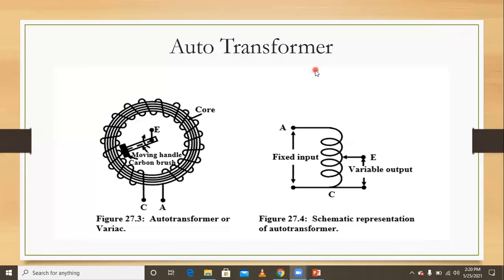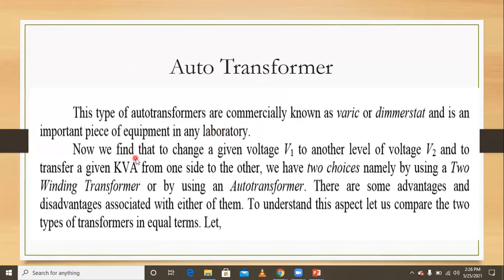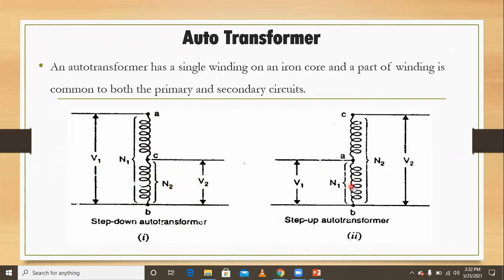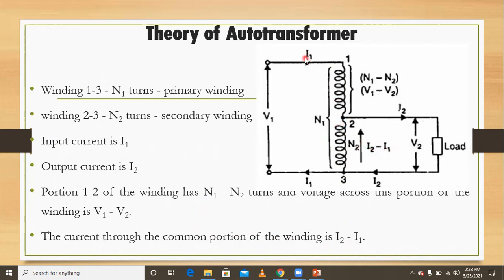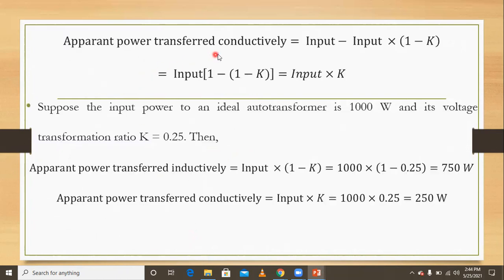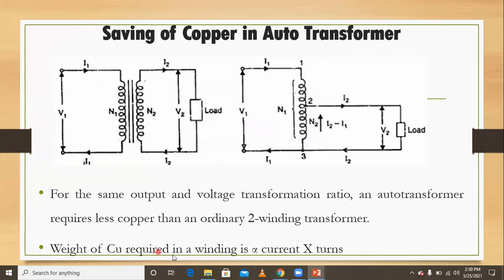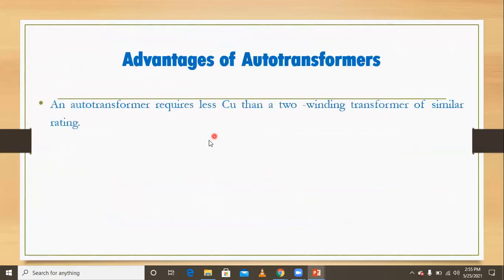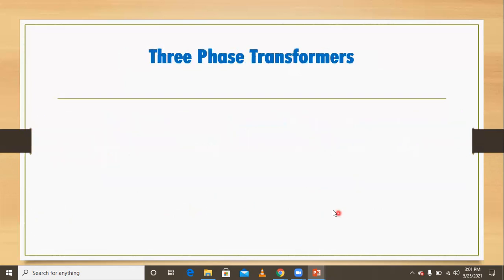LEC#31.AUTO TRANSFORMER